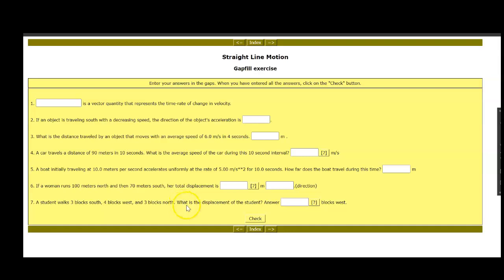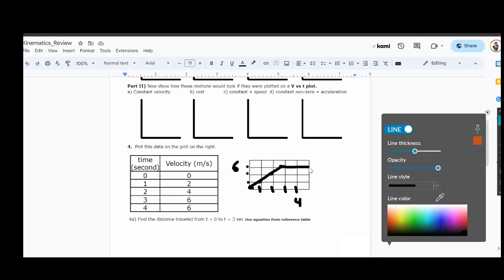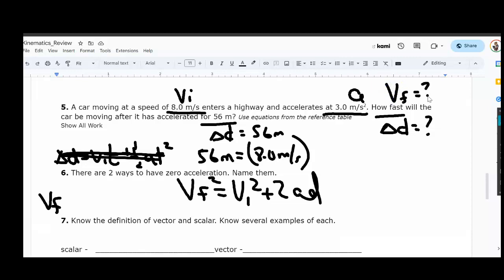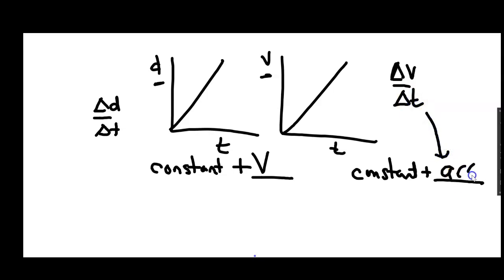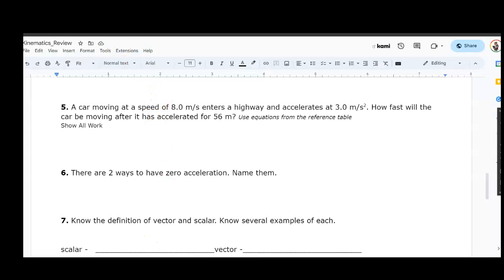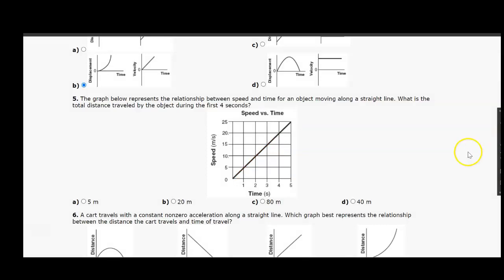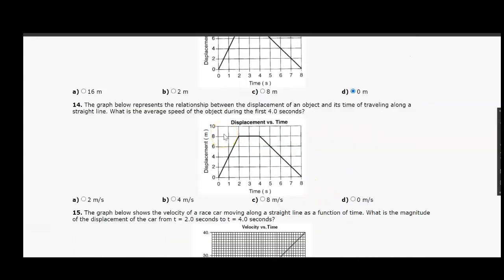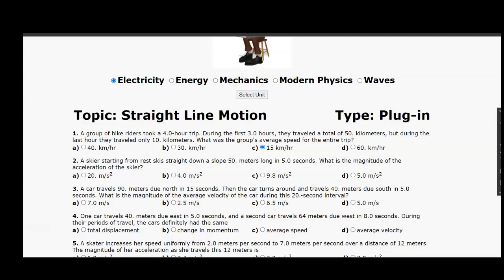Test 1 Q1 Test Review